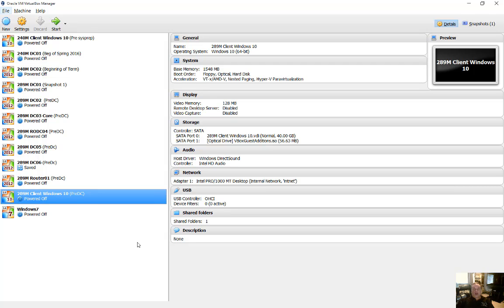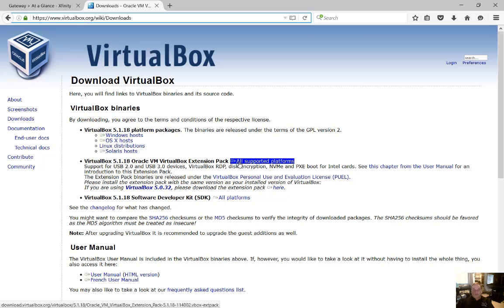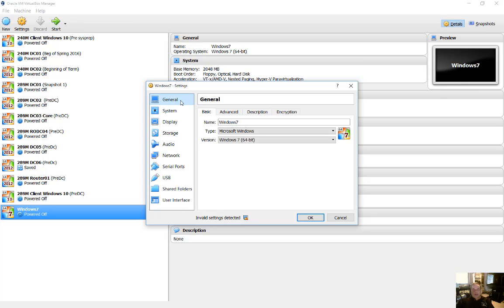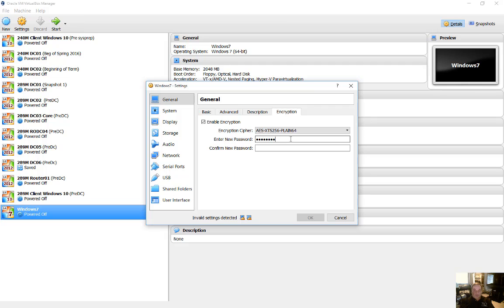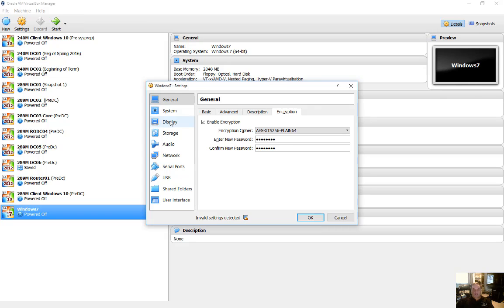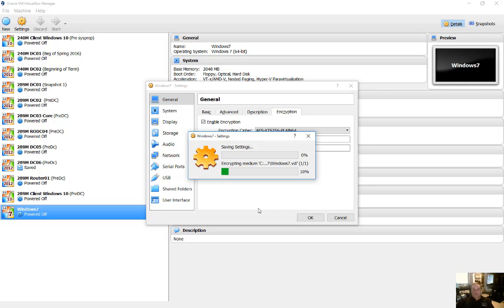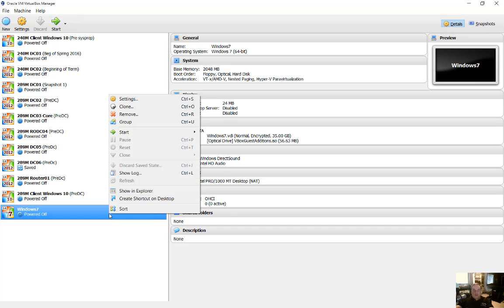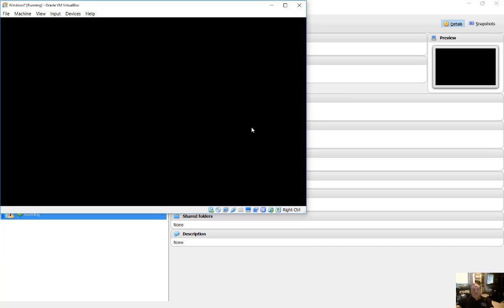How to encrypt VMs in VirtualBox 5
Professor Robert McMillen shows you how to encrypt VMs in VirtualBox 5